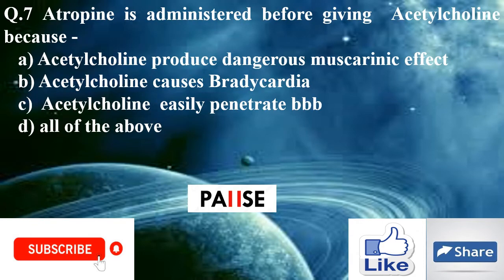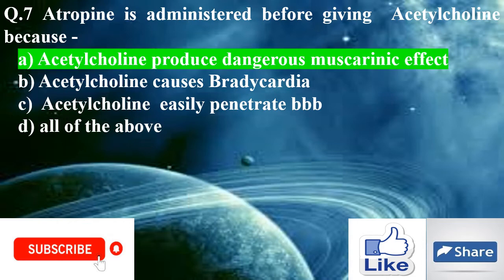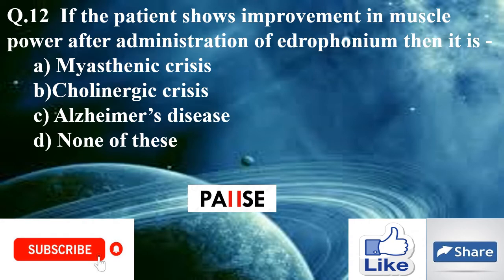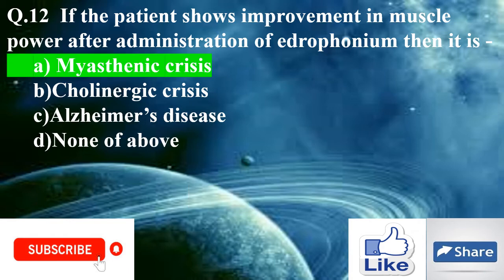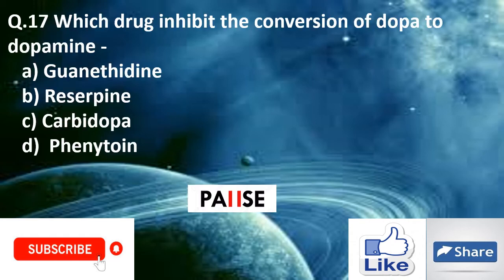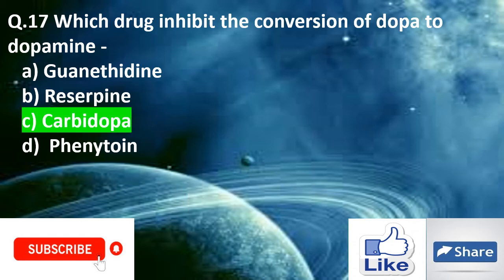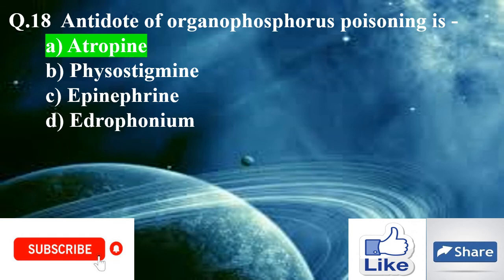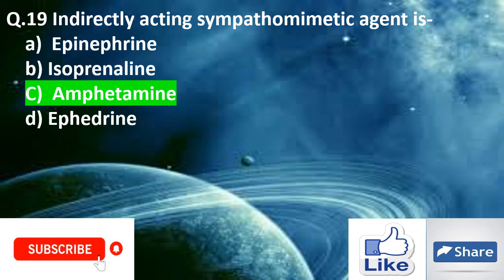AUTONOMIC NERVOUS SYSTEM (ANS) MCQ (PHARMACOLOGY)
This video contain most important MCQs on Autonomic Nervous System.